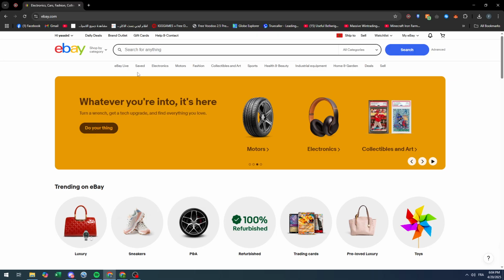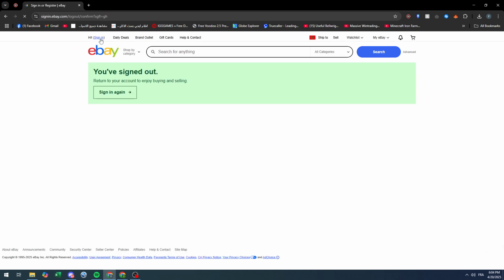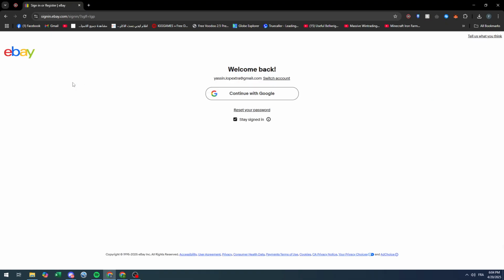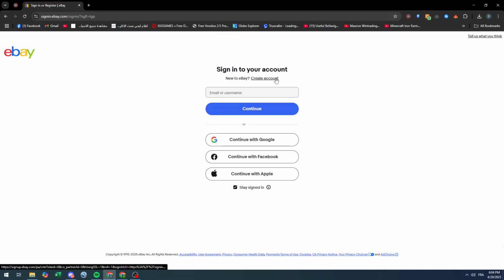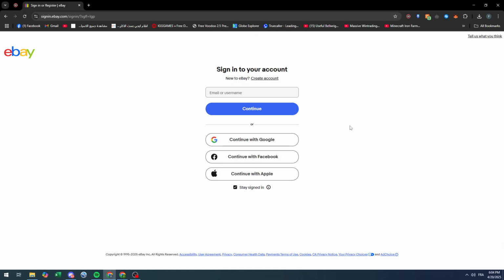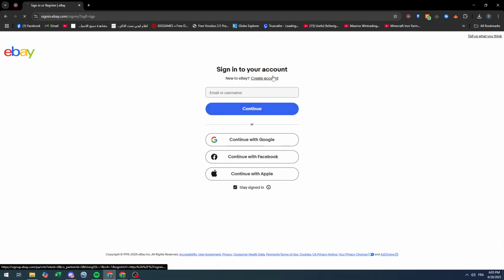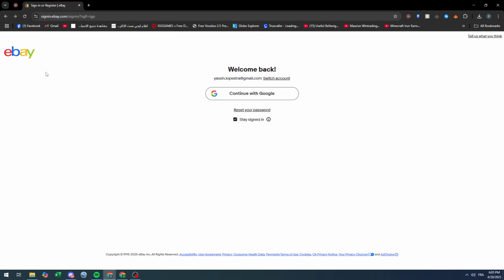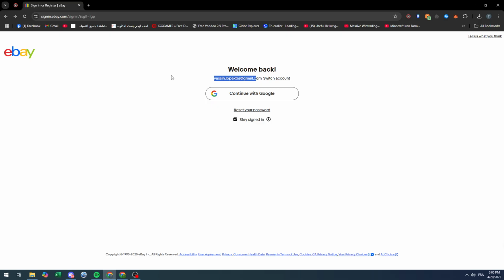How To Have Multiple Ebay Accounts Tutorial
Today we talk about have multiple ebay accounts,how to sell on ebay,ebay stealth accounts,multiple ebay accounts one person